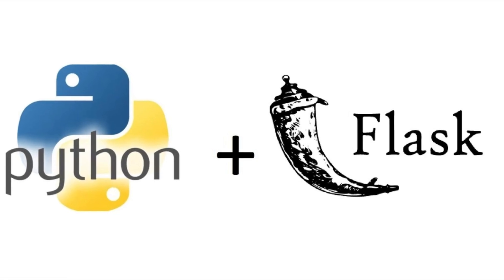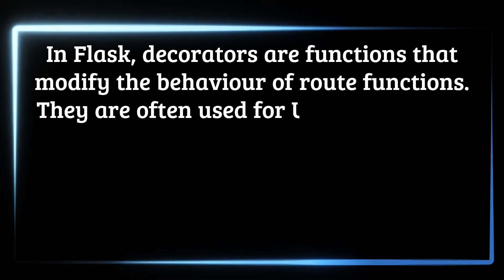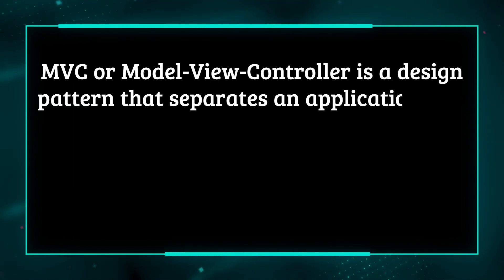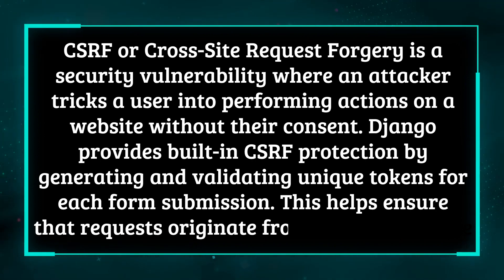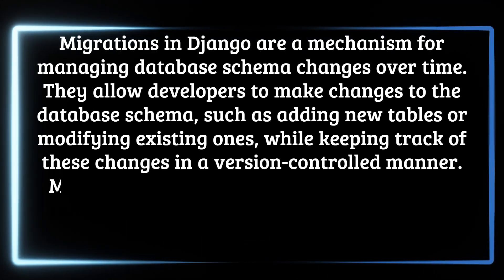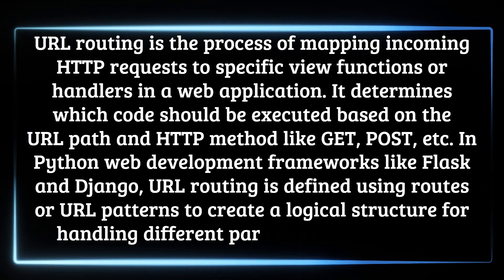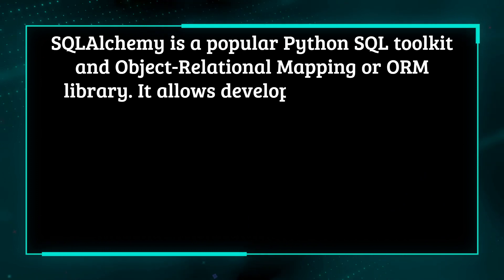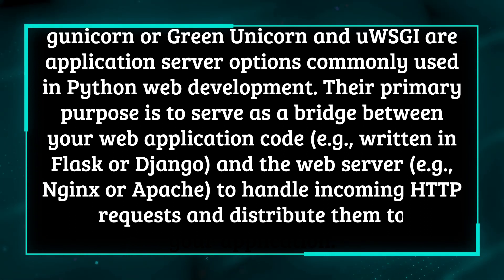python web development questions | python fresher interview questions and answers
python fresher interview questions and answers | programming important questions | python web development questions and answers | coding questions in python for placement
logical programming questions for freshers

python coding questions
java interview questions and answers
solving python questions
python important question for exams
python scenario based interview questions
python program using function
python coding question
python testing interview questions
python query interview questions
python tricky coding questions
top 100 python interview questions
python program for interview
coding question in placements
python most asked interview questions
python revision for interview
python programing questions for interview

python interview
python
python interview coding questions
python programming interview questions
python developer interview
web development interview questions
flask interview
coding interview questions and answers
coding interview,java interview questions and answers